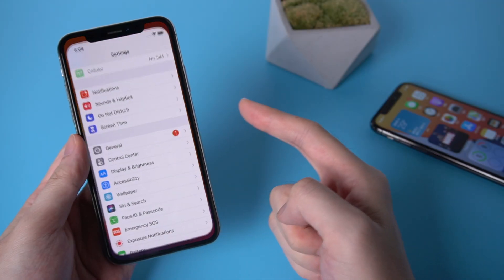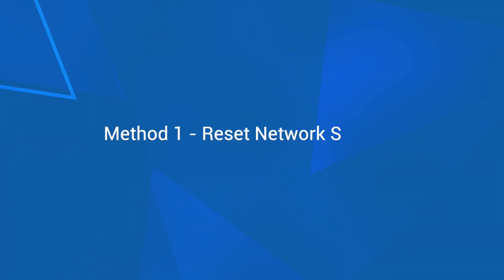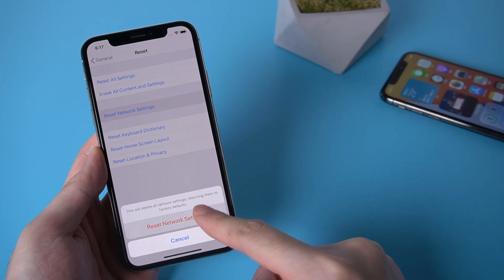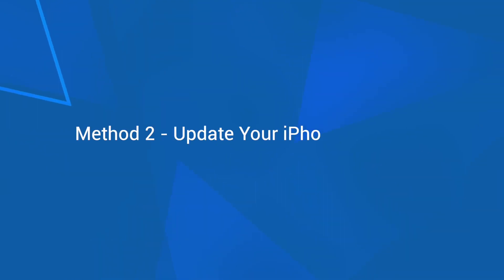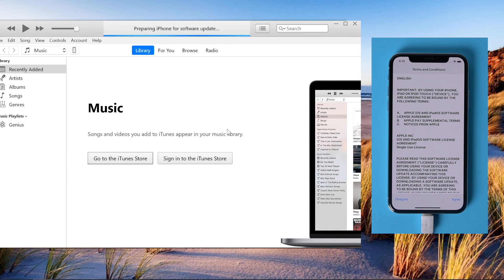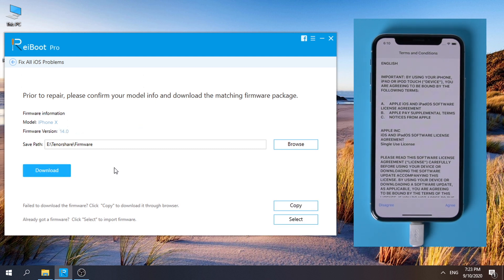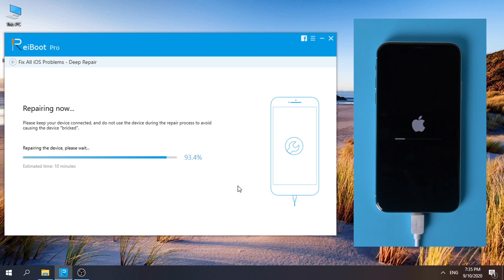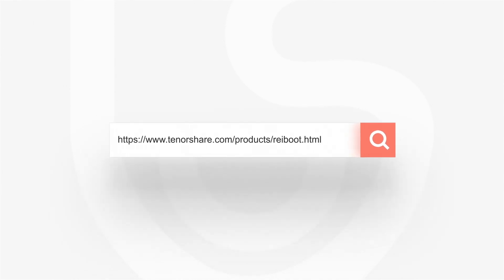How to Fix iOS 14 iPhone Stuck on Terms and Conditions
This video shows you three solutions to fix iOS 14 stuck on terms and conditions.How to fix all iOS stuck issuse, try Tenorshare ReiBoot